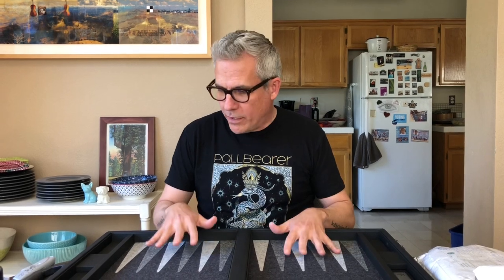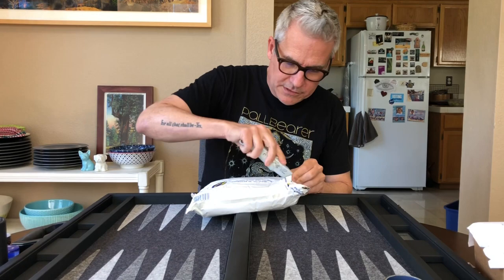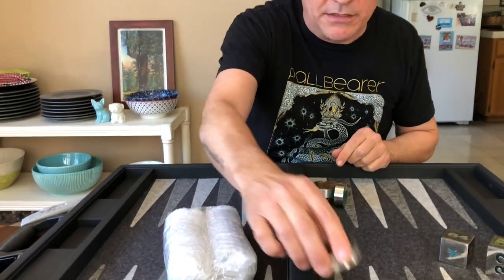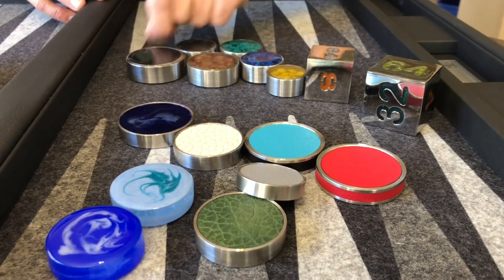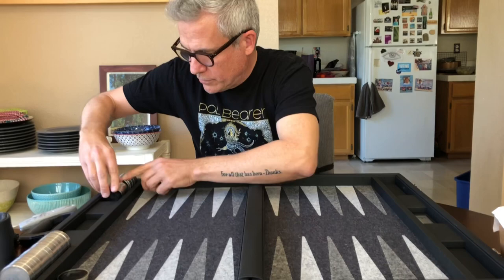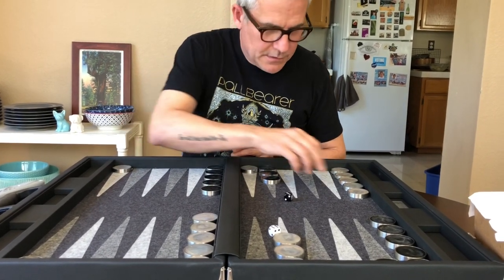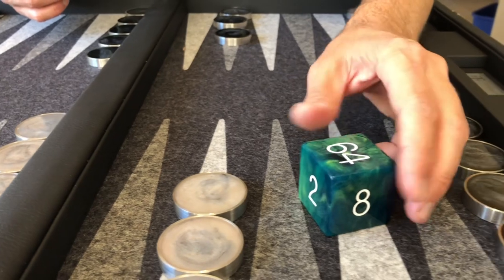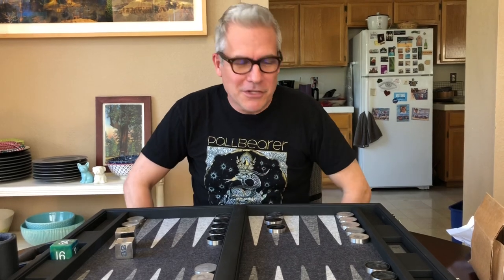Backgammon Checkers/Cube Upgrade *Unboxing*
My unboxing and review video of my new custom-designed checkers and doubling cube for my previously reviewed FTH tournament-sized backgammon board.

I purchased custom-designed checkers from Backgammon Moldova, accessible via Facebook and eBay

Vadim, who is very responsive and communicates easily in English, works with his father, Nickolay, designing custom checkers made in any size, and with pretty much any color, texture, and finish conceivable. I went with metal-edged checkers in a grey/black pattern that complements the monochromatic colors of my FTH board, and I am highly impressed with the new checkers for this board.

Vadim also forwarded samples of other checkers, highlighting the different styles and textures that are available to fit your exact board size, and color schemes. I LOVE the metal cubes from Nickolay's workshop, including a hefty and authoritative 40mm metal cube, and a 30mm metal cube that I have put inside my 869/Erhan board, where it sits with quiet dignity, waiting to be offered!

Next, I am very excited to unbox a custom-designed doubling cube from Save The Gammon. Nick Peterson, a new friend on Facebook, has a boutique business as a doubling cube wizard, making some of the most interesting and colorful doubling cubes available in the world, in my humble opinion. I was lucky enough to be able to purchase a 'Blue Algae' cube from Nick, the owner and creator of Save The Gammon lending a beautiful splash of algae green/blue to my grey FTH board. I love the contrast of this beautiful cube on the grey on grey of my FTH playing surface.

I encourage anyone with an interest in Nick's work to check his website periodically for new products, or to check in with him via FB regarding the possibility of custom orders.

Thanks to Vadim, papa Nickolay, and Nick Peterson for the amazing products they are producing for backgammon aficionados; we are lucky to live in a time where one can order custom-designed products for our backgammon boards that can be shipped anywhere in the world, at reasonable prices. I feel grateful and appreciative to have these amazing custom-designed upgrades on the beautiful boards that I have acquired from halfway around the world, including Turkey and Germany.

Keep Calm and Cube On